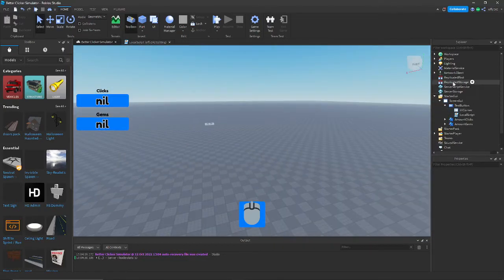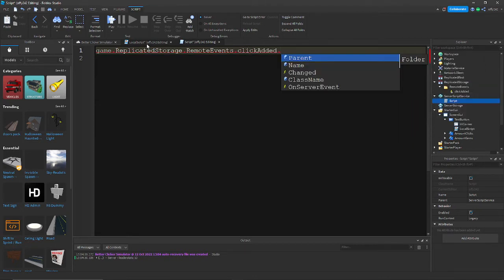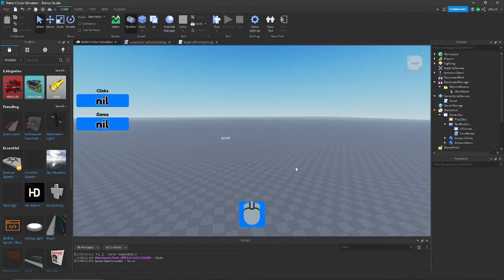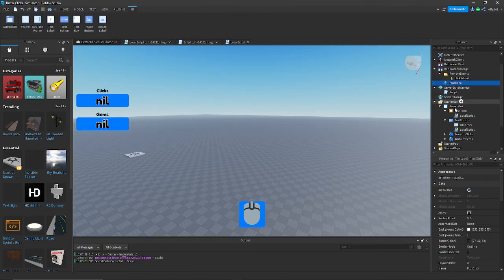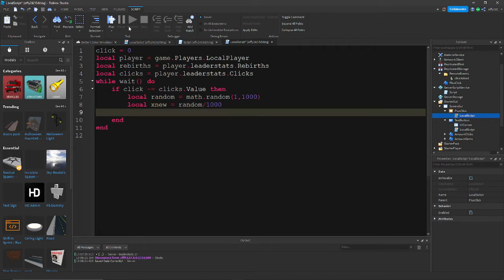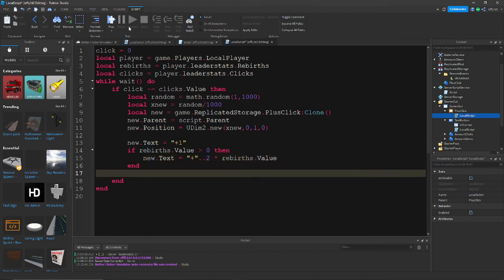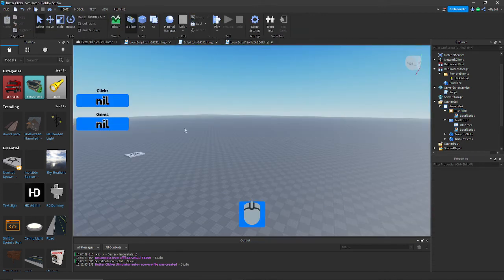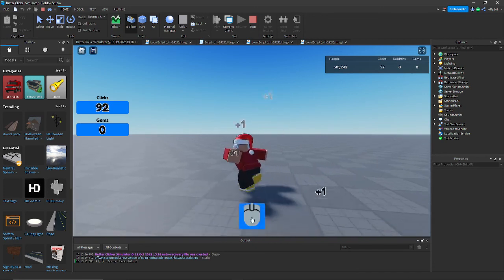How to make a Better Clicker Simulator | Part 2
In this video I will be showing you how to make a better clicker simulator in Roblox studio!